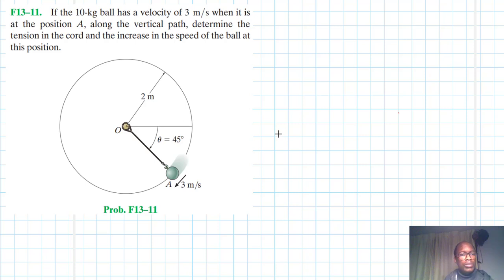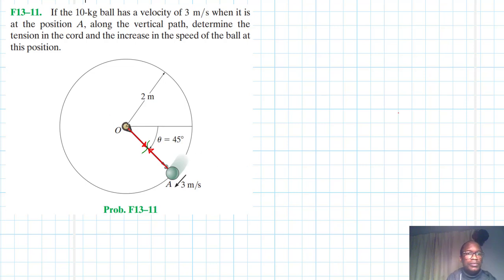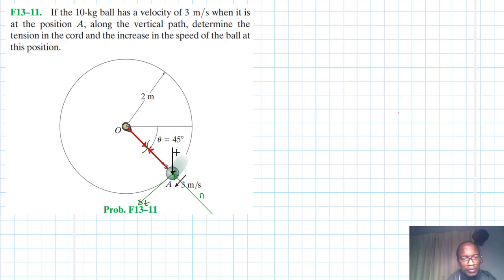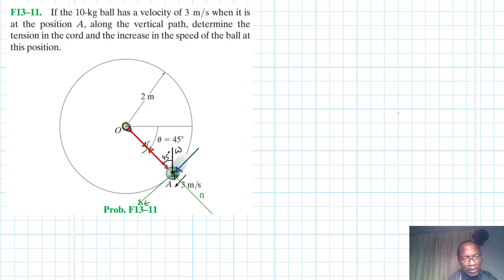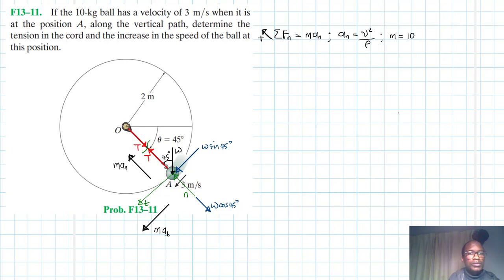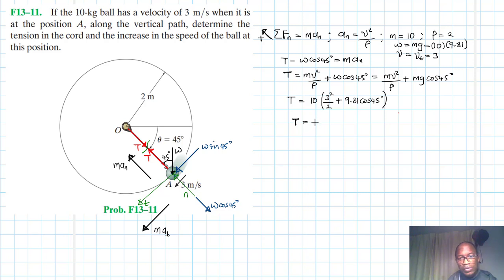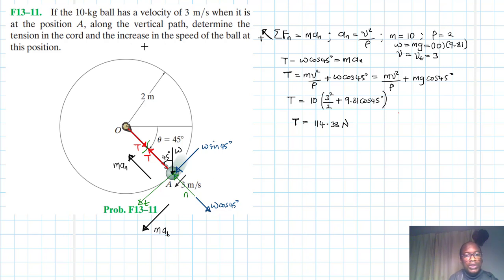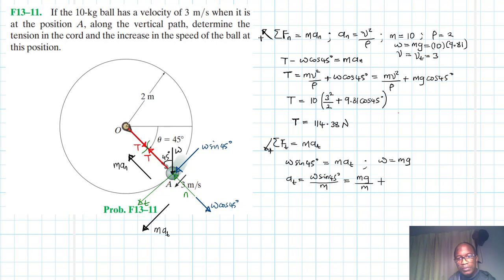F13–11 Kinetics of a Particle: Force and Acceleration (Chapter 13: Hibbeler Dynamics) Benam Academy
PROBLEM: F13–11
F13–11.  If the 10-kg ball has a velocity of 3 m/s when it is at the position A, along the vertical path, determine the tension in the cord and the increase in the speed of the ball at this position